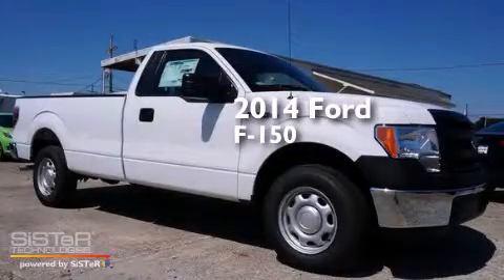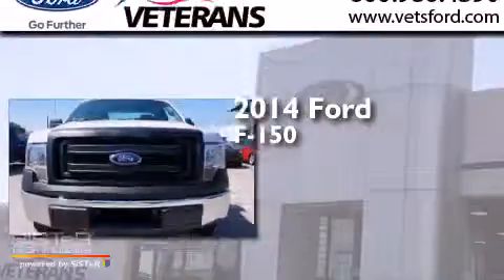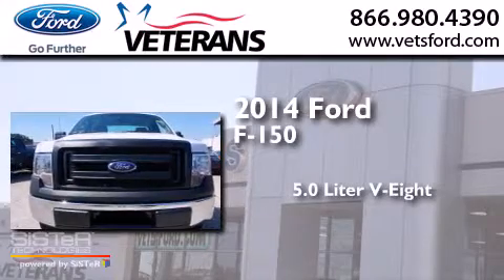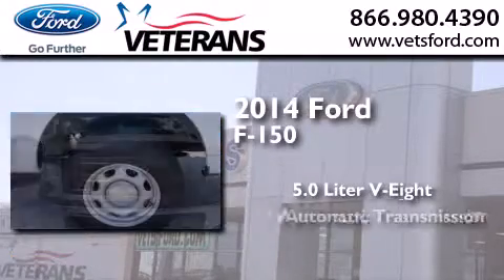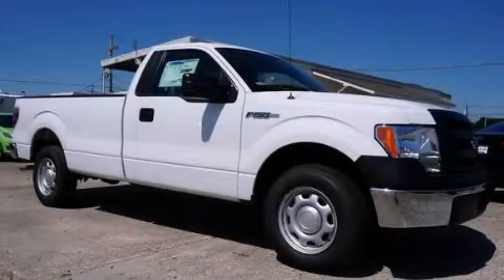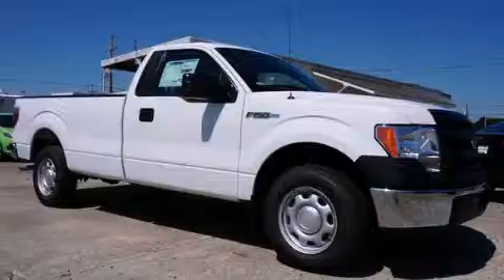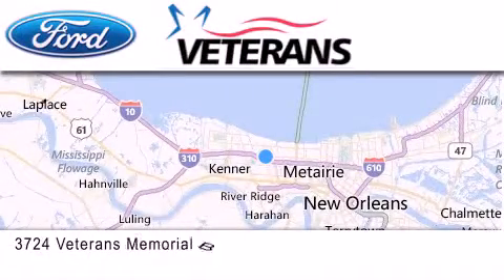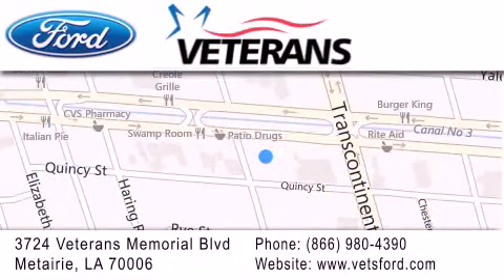2014 Ford F-150 New Orleans LA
We have been honored to serve the Metairie LA area , we promise that your experience at our dealership will exceed your expectations ! Year : 2014 Make : Ford Model : F-150 Engine : 5.0L V-8 cyl Trans . : 6 speed automatic Exterior : Oxford White Miles : 4 Interior : Steel Gray Stock : 31072 Veterans Ford 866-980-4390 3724 Veterans Memorial Blvd Metairie , LA 70002